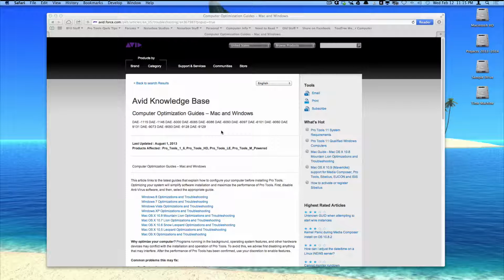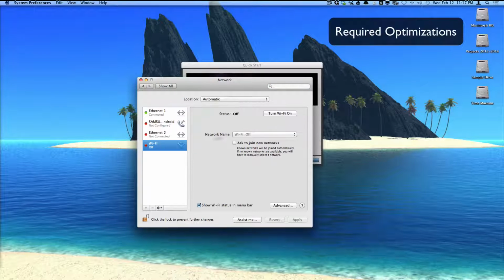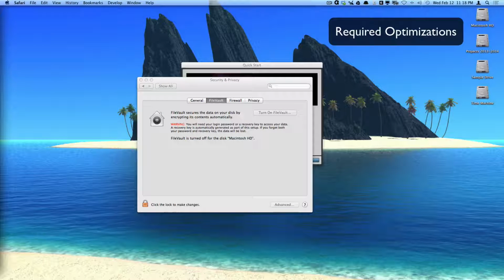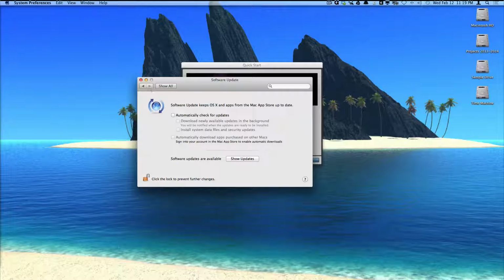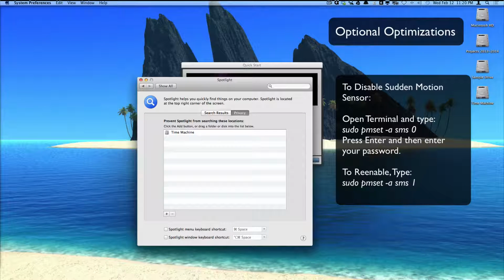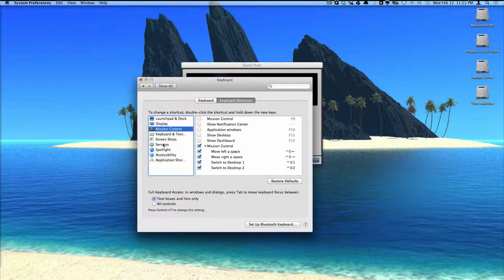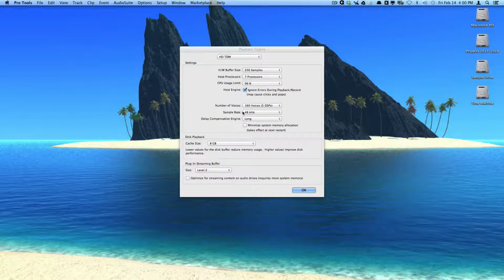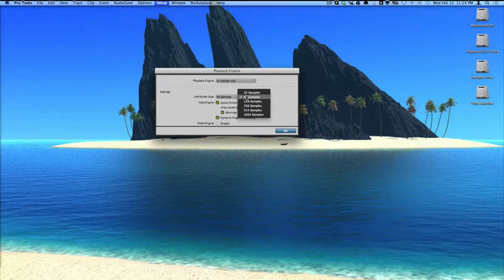Learn Pro Tools: 2 Optimizing Your System For Pro Tools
Tutorial 2 (of 19) of the best Pro Tools video tutorials and training course.  In this video we cover System Optimizations for Mac Mountain Lion and where to get information for Windows Optimizations.  We also cover freeing up Pro Tools Key Commands and Function Keys.  Finally we cover other system optimizations to have Pro Tools run smoothly such as Playback Buffer settings.